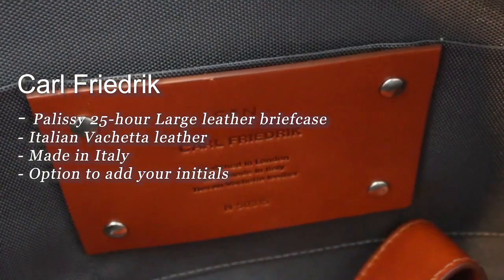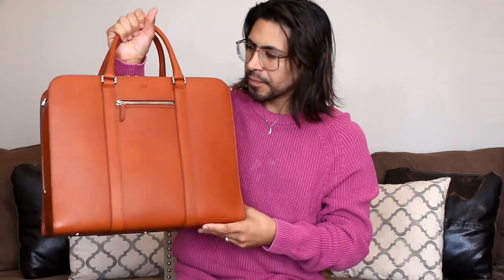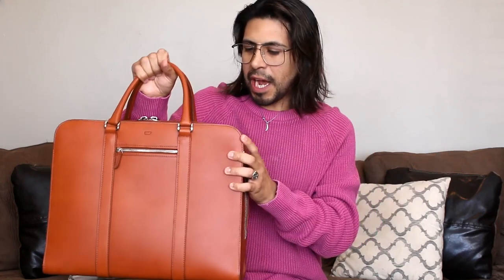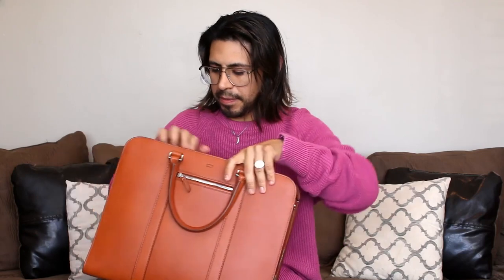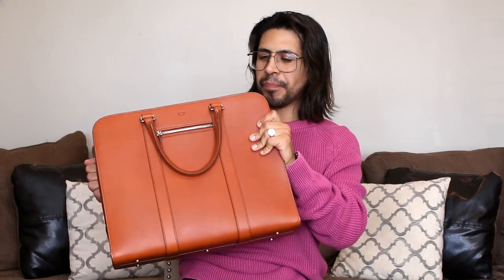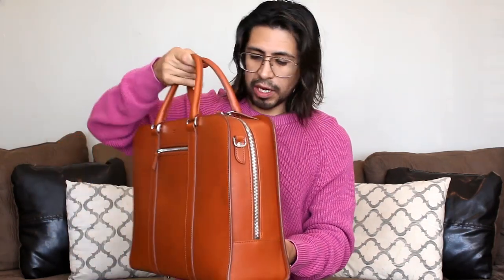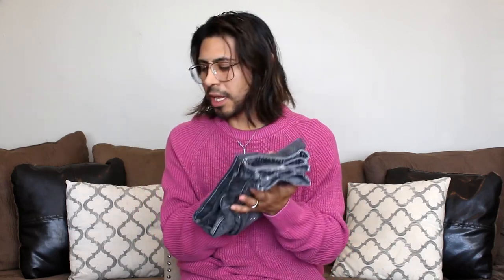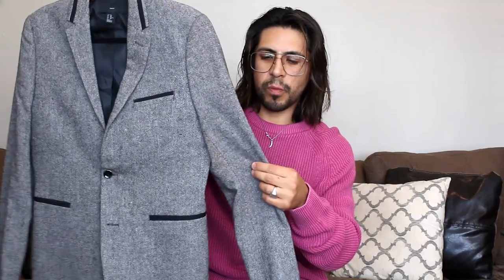What's in My Overnight Bag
Every man needs a solid good looking bag for last minute trips, getaways and business trips. Take a look at my new bag from Carl Friedrik and grab one for yourself right

I always talk about staple pieces worth investing in and a bag is definitely one especially if you take short trips often. An overnight bag should be sturdy, versatile and fashionable. Choose wisely and that special bag will last for years and will only look better with age!

I'm showing you guys how to pack for a last minute overnight trip featuring my new Palissy 25-hour bag from Carl Friedrik!